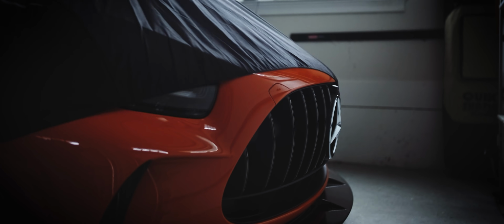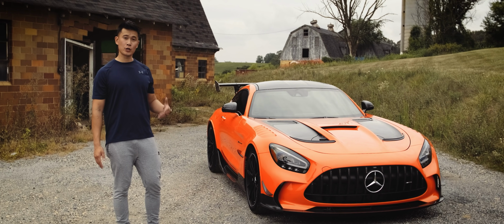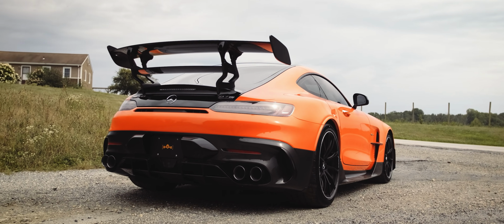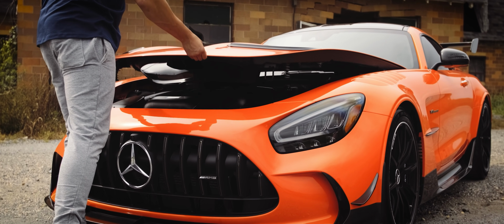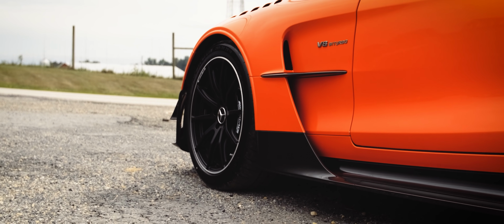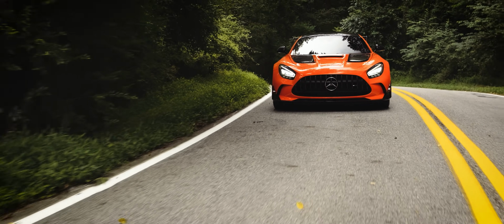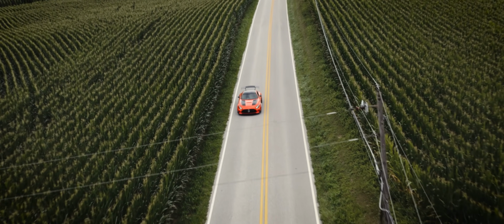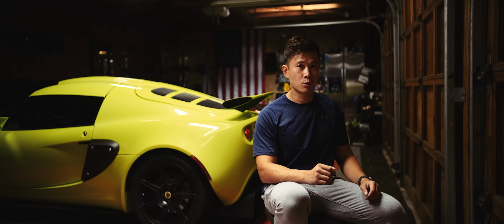2021 Mercedes AMG GT Black Series First Drive Review | The Most Absurd AMG Ever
Dan travels quite a distance to go and drive the most expensive and fastest Mercedes Benz sports car currently produced. Let's see if this 720 horsepower supercar can live up to its name.

00:00 - Cinematic Intro
00:47 - Overview
03:43 - Revs, Exhaust and Driving
06:02 - Conclusion

Speed Labs is a channel dedicated to producing unique cinematic content and in-depth reviews on performance cars. We love cool cars. We love driving fast. And we're all about the half mile and 60-130.

Fast List Motion Graphics by Mike Ahlskog

What I use to shoot the videos:
Fujifilm X-T4
Sony ZV-1
Sony RX0 II
GoPro HERO9
Insta360 ONE X2
Insta360 ONE R

What I use to log my performance times:
VBOX Touch